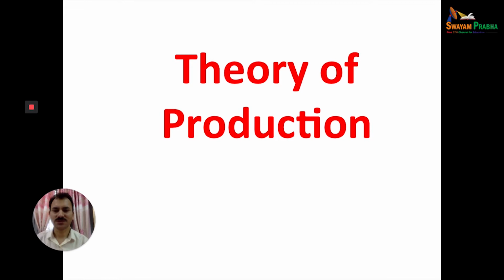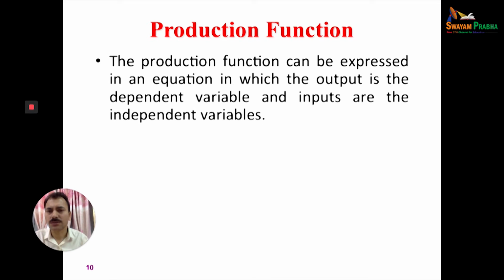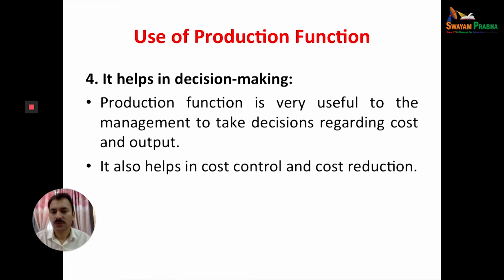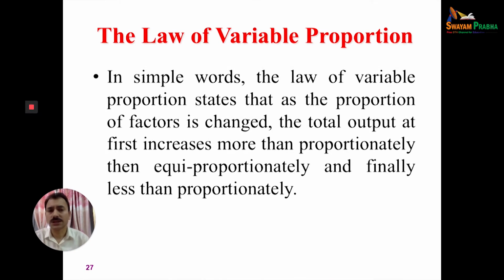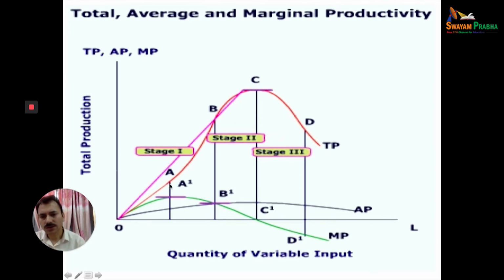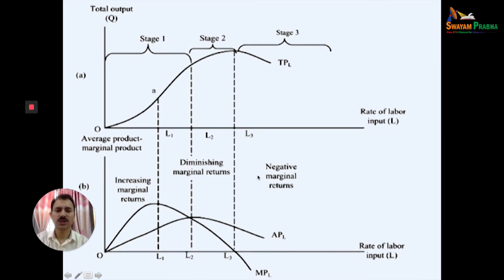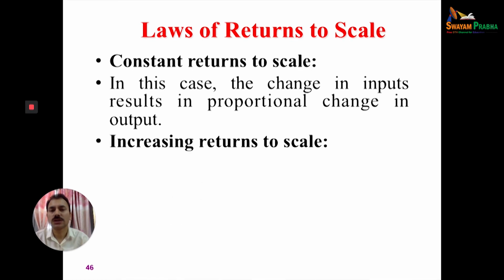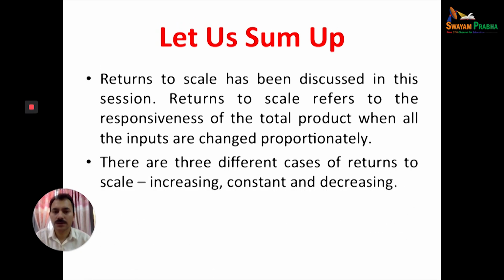Lec 10: Theory of Production